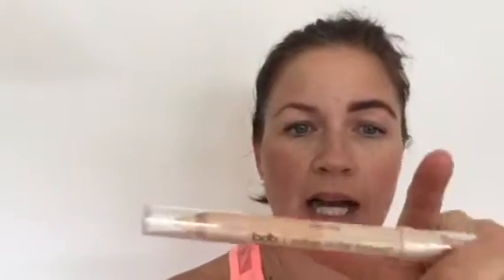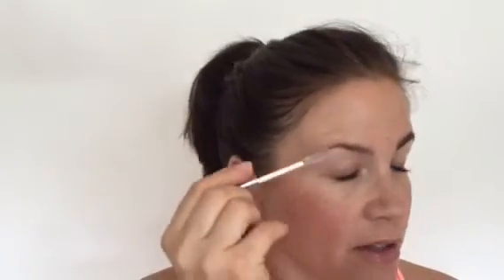Billion Dollar Brows | Best Sellers Kit Tutorial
How I use the new Billion Dollar Brows Best Sellers Kit